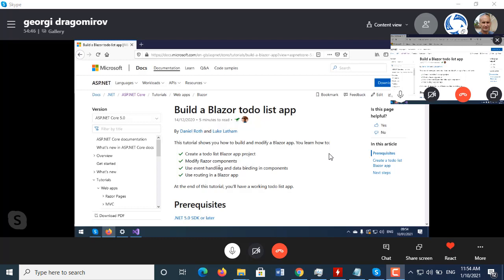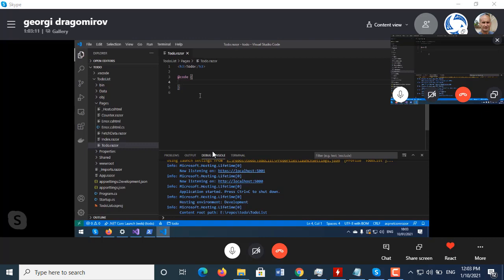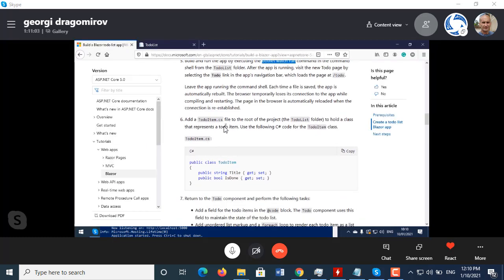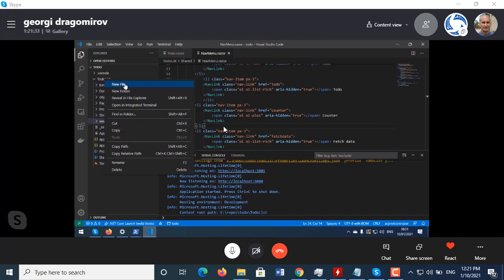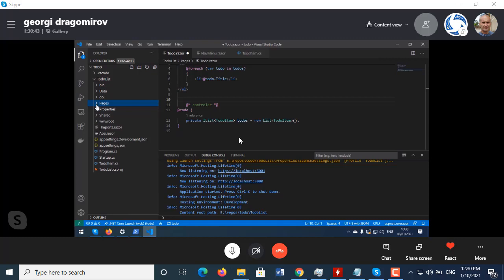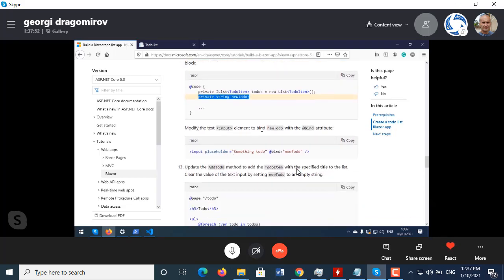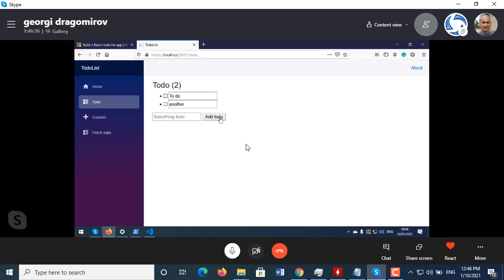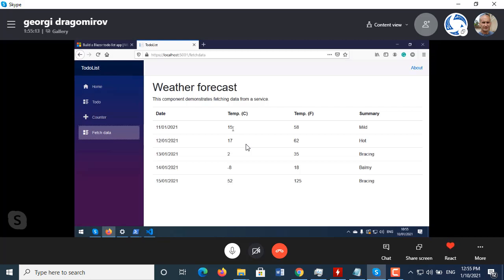Lection 69, Blazorserver ToDo App